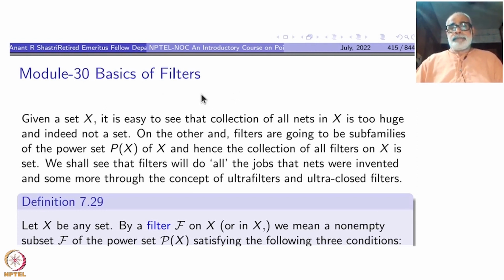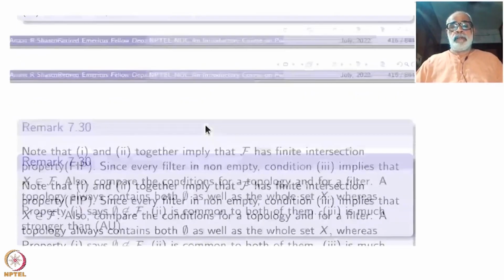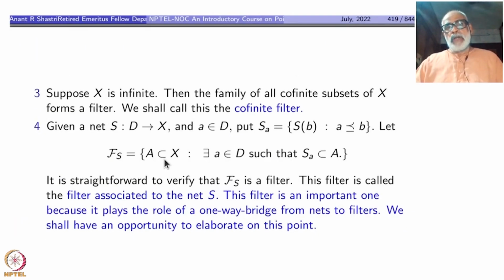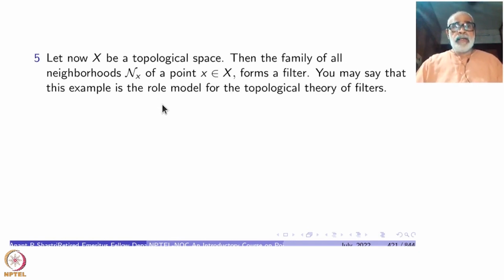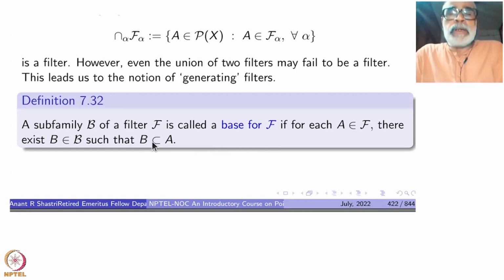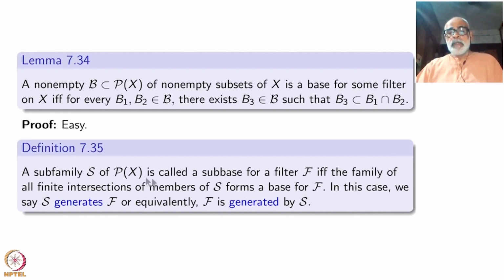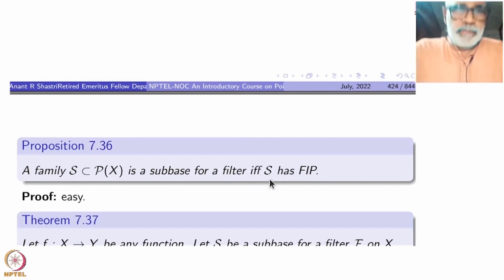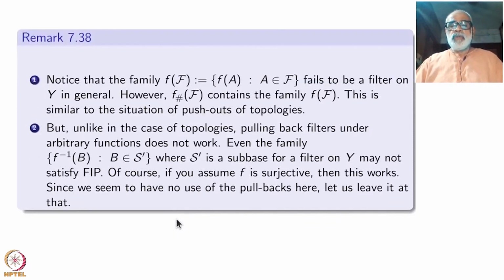Basics of Filters